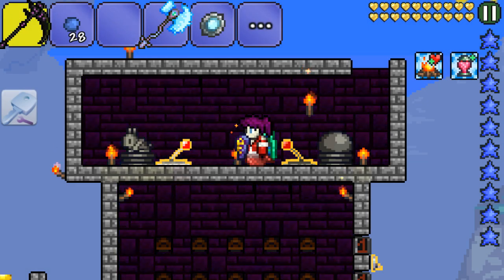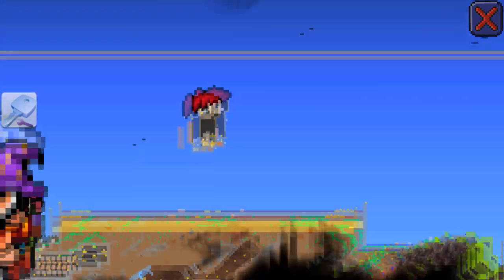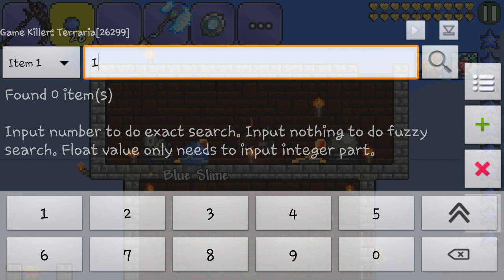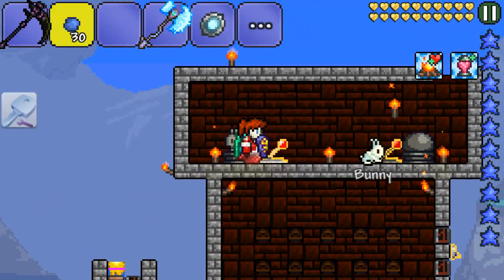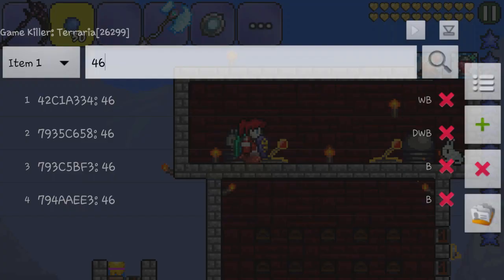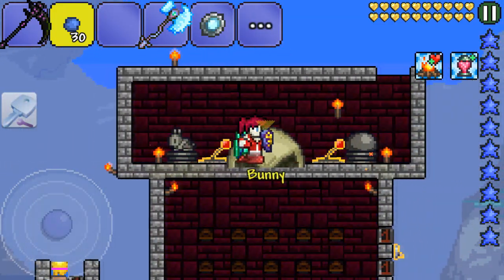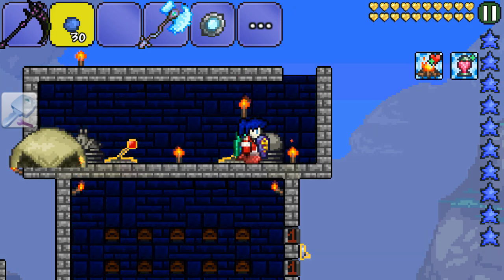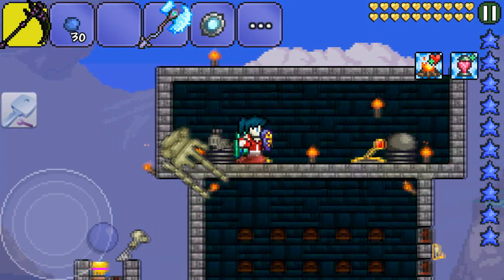ONE SHOT ANY BOSS! NO FARMS NEEDED! | Terraria 1.2.4 iOS/Andriod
READ:
I apologise for not explaining this very easily in the video. So pretty much what will happen is your going to change the bunny ID to any mob you want. In this case, we're using bosses. Since bosses take time to kill them, editing the bunnies ID to the boss ID will make it easier to kill the boss because the bunny only takes one shot to kill it.

Second Channel:
Special Thanks To:
● Jbro129 gaming (this video is a concept from his vidddd)
Social Stuff:
● Shou: xKorq
● Kik: xKorq
►Partner with ContentPixel and earn money from your YouTube videos!
1. DEAF KEV - Invincible
2. Disfigure - Blank
Hopefully you enjoyed the video! Leave a like only if you did enjoy the video!